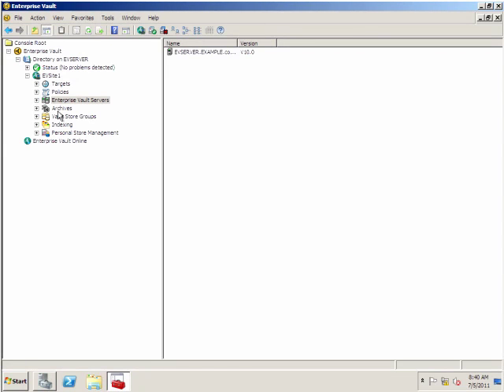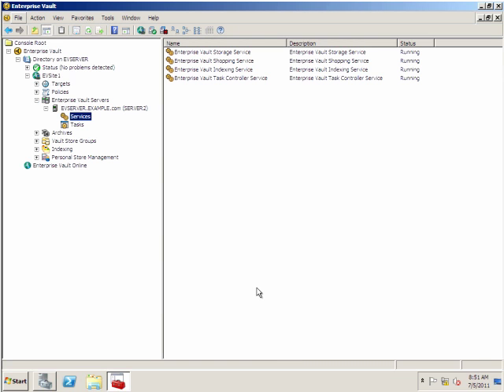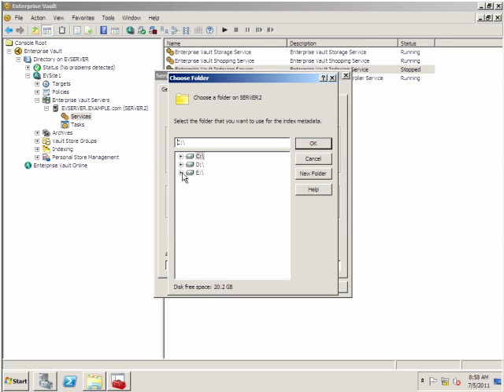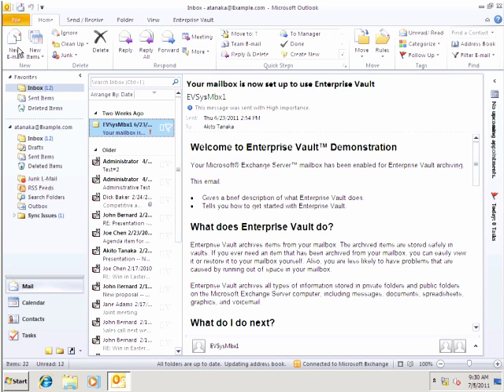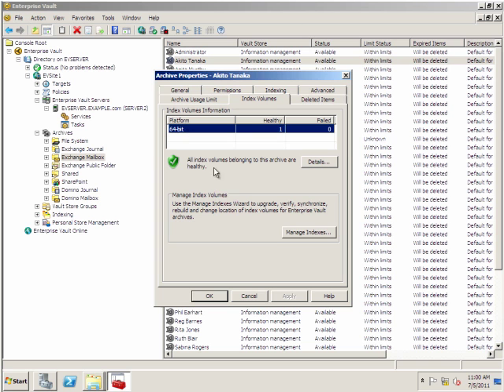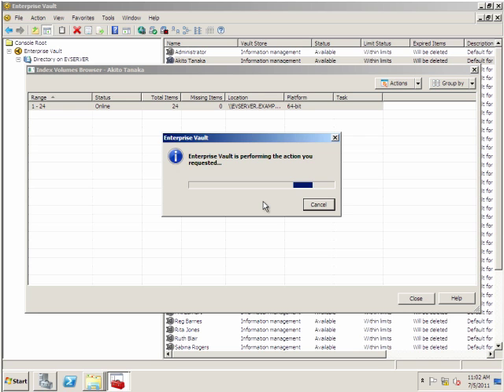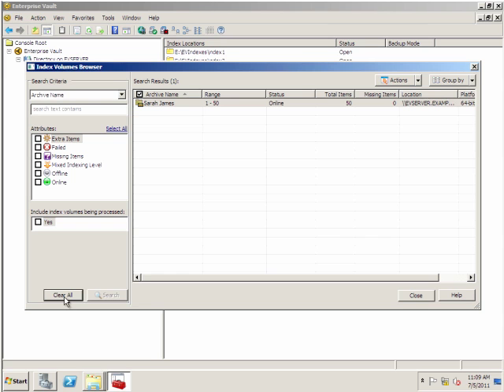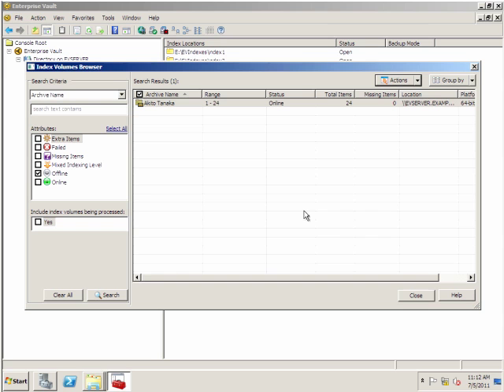Symantec Enterprise Vault 24 EV 10 Less 11 Config Index Demo Mobile